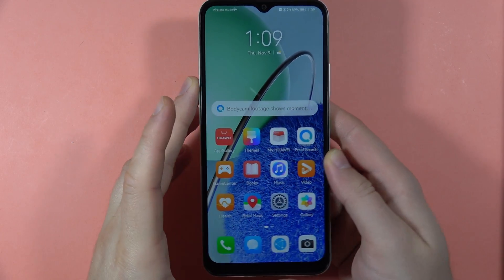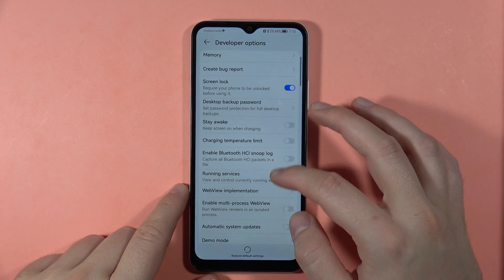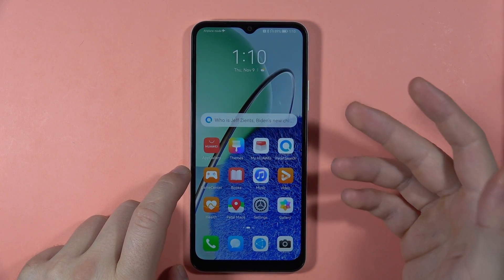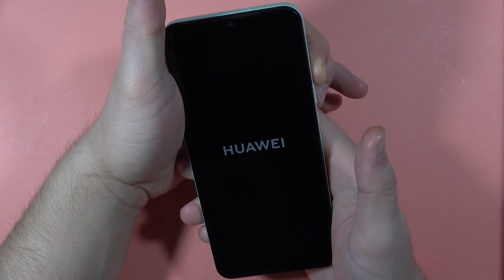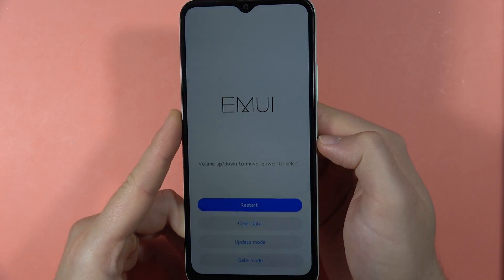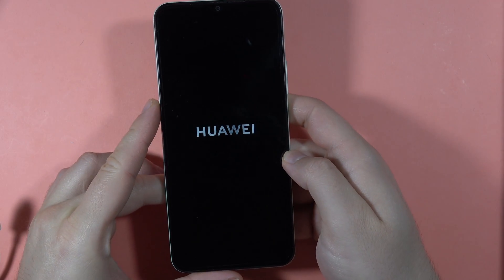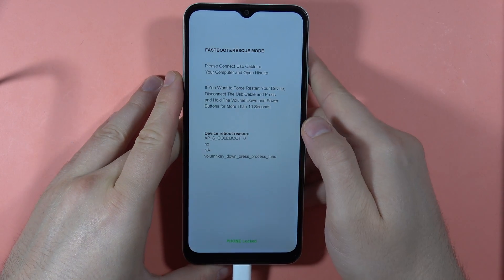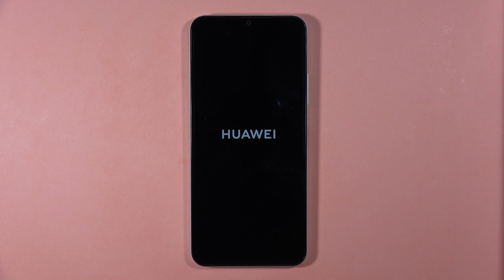Huawei Nova Y61 - All Hidden Modes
Uncover the hidden modes of the Huawei Nova Y61 in my comprehensive video tutorial. I'll guide you through various features and settings that may not be immediately apparent, helping you make the most of your device.